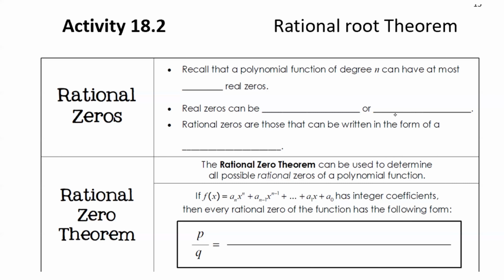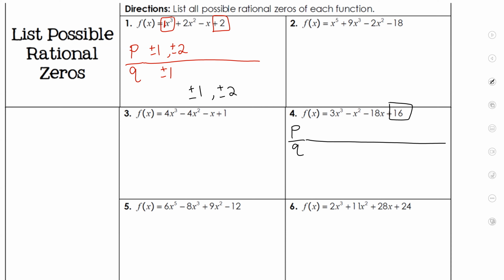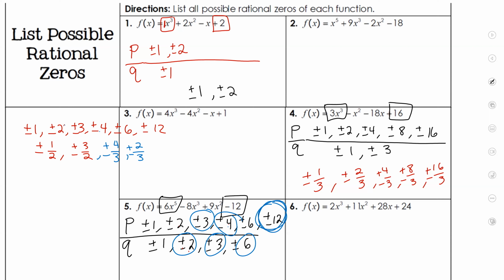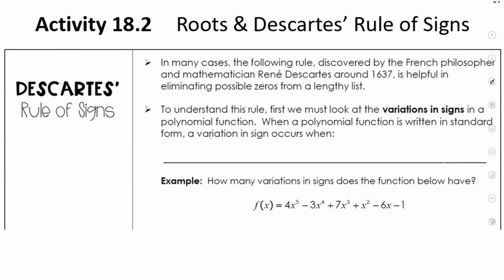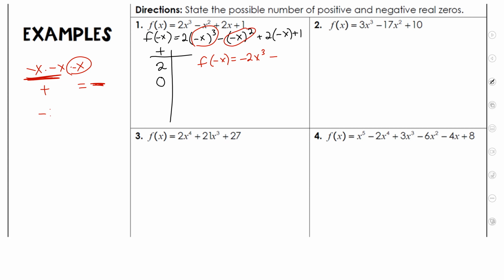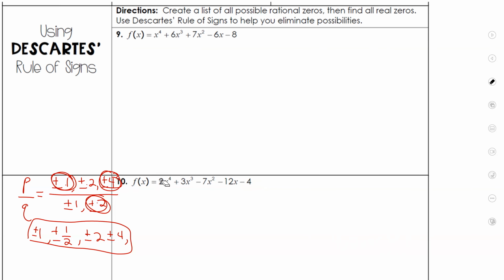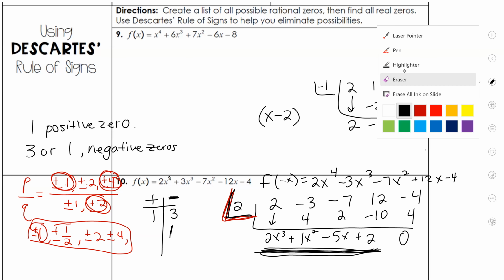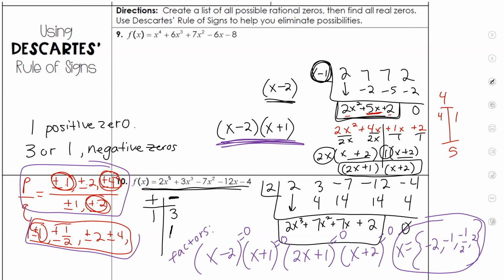Finding Rational Zeros and Descartes' Rule